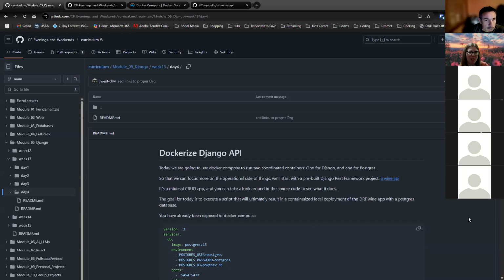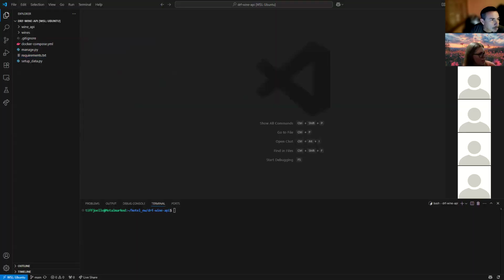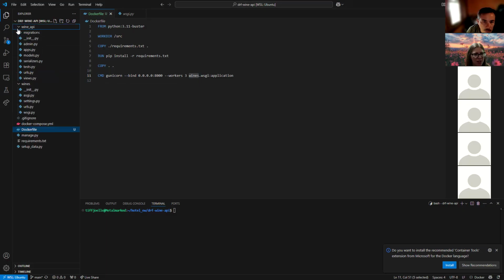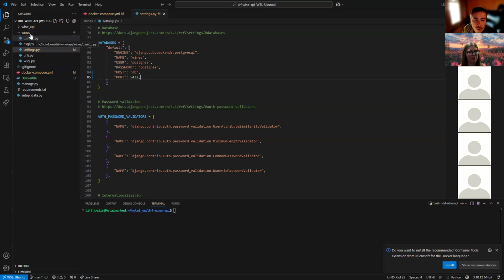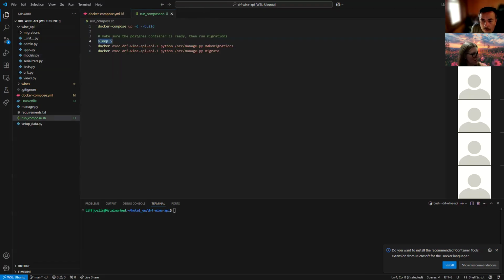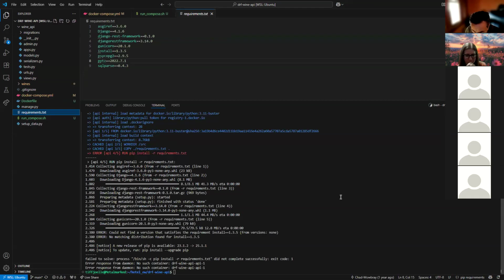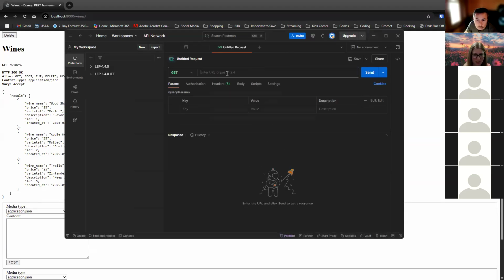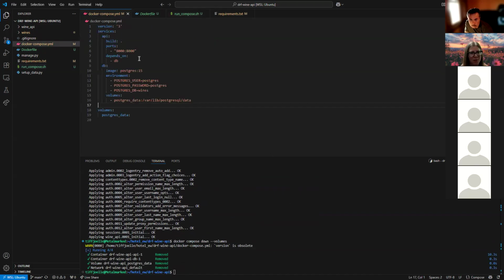W13D4: Dockerize Django API